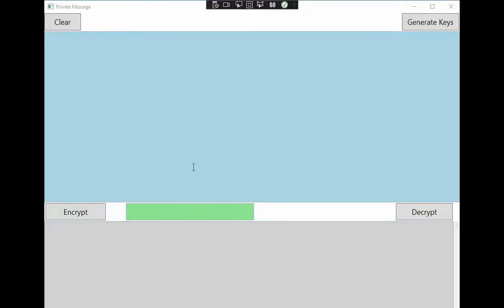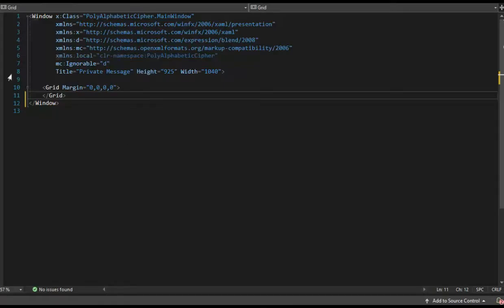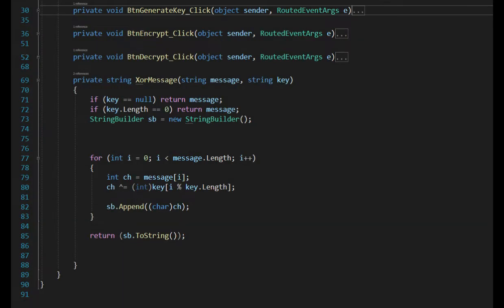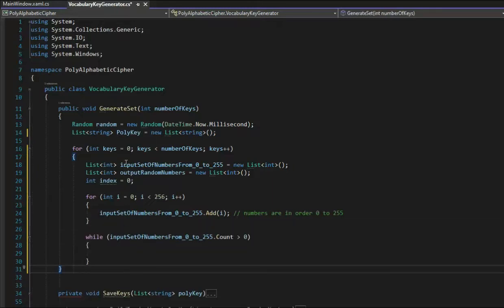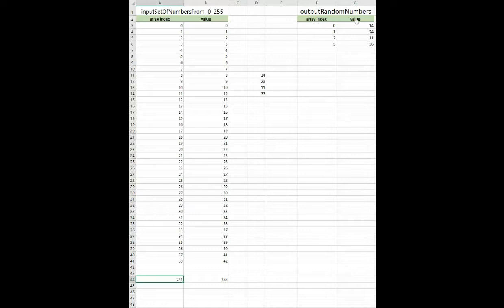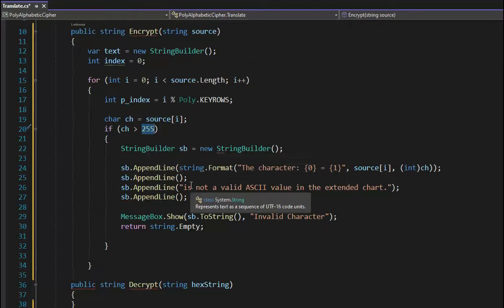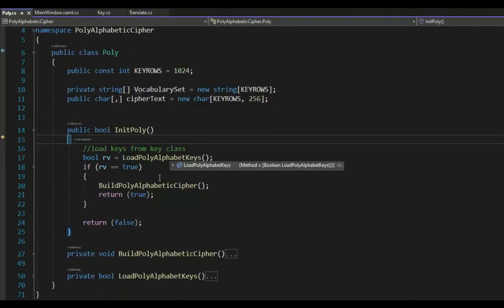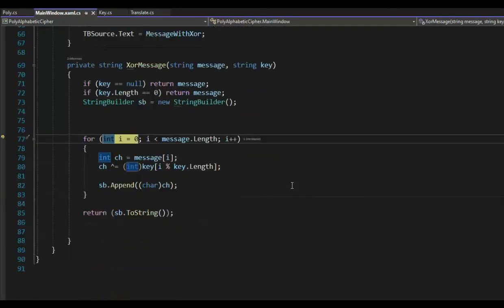Secure your data and messages with a PolyAlphabetic Substitution Cipher. Keeping it simple.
Enhance the security of your messages with a powerful polyalphabetic substitution cipher.
Secure your data with a polyalphabetic substitution cipher

Poly Alphabetic Substitution
Polyalphabetic cipher
How does a polyalphabetic cipher work?
Polyalphabetic cipher example
A polyalphabetic cipher is any cipher based on substitution, using multiple substitution alphabets.
polyalphabetic cipher decoder
What is a PolyAlphabetic cipher used for?

00:00 - Begin
00:17 - Application Demo (watch content get encrypted and decrypted)
02:50 - Learn how to perform encryption and decryption
05:58 - Create C# Windows WPF application project
06:19 - Type in MainWindow.XAML
08:40 - Type in MainWindow.Xaml.CS
13:04 - Write Vocabulary Key Generator
21:53 - Excel Demo Vocabulary Key Generator
24:54 - Poly Class
28:43 - Create Translate Class
35:45 - Debug this app and watch variables being used
43:30 - End Message

I'm not sure if this video is for you, but would you happen to know someone who is interested in learning more encryption?  Please send them a link to this video if you'd like to help me.

Thanks.